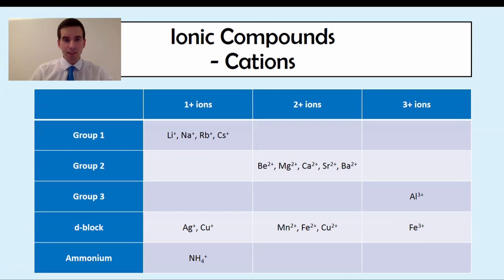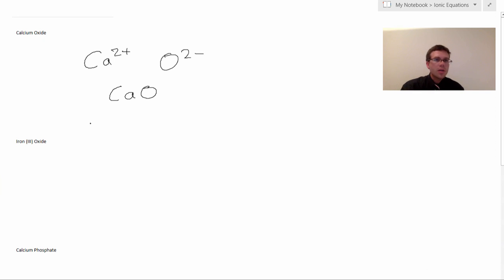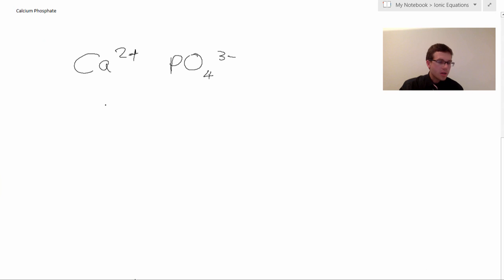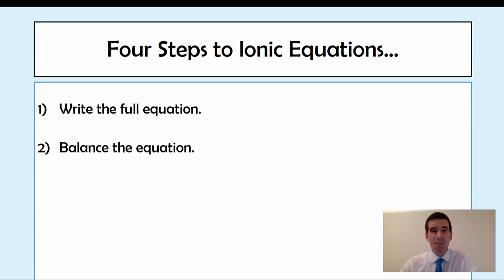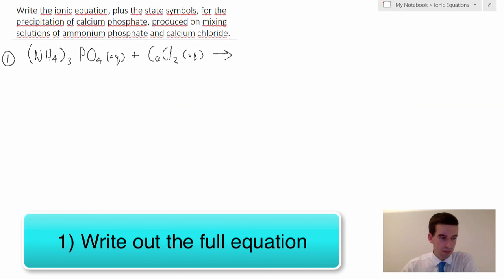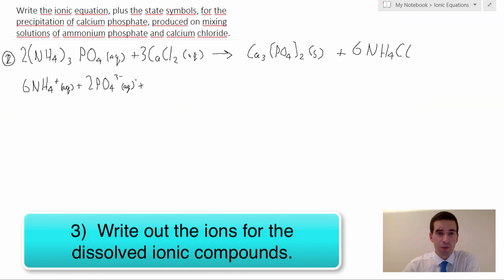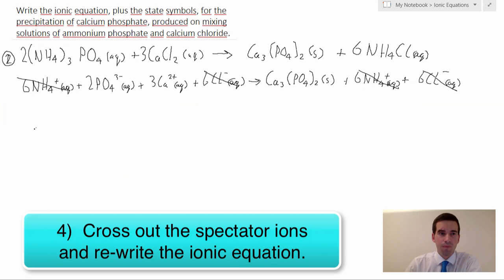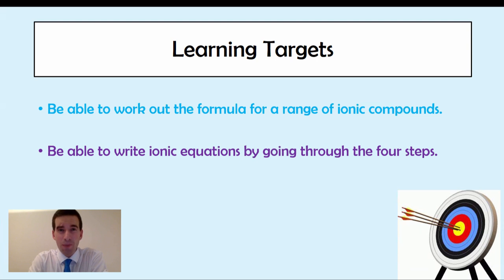Ionic Compounds and Equations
Aimed at AS - Level Chemistry students. This presentation goes through working out how to write the formula of ionic compounds and then how to write ionic equations.